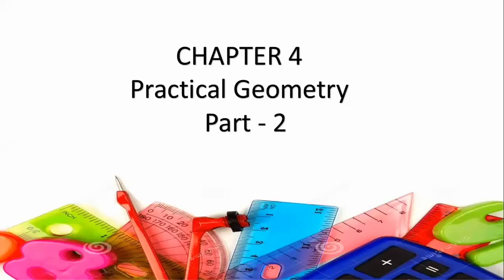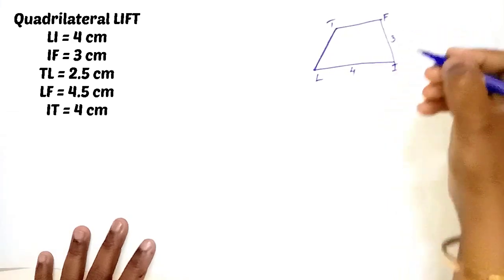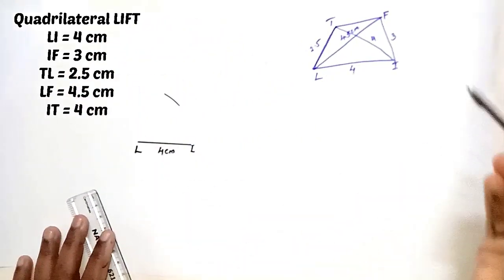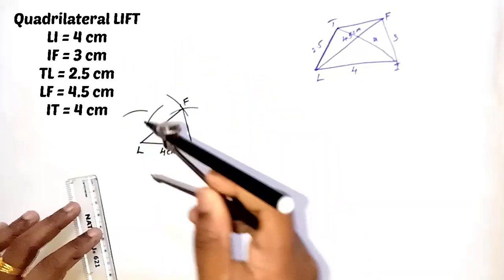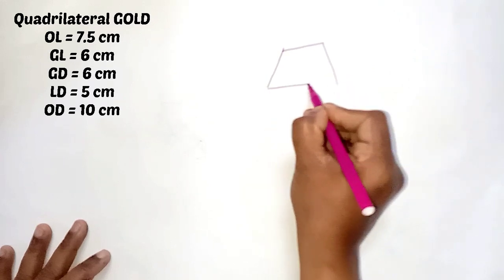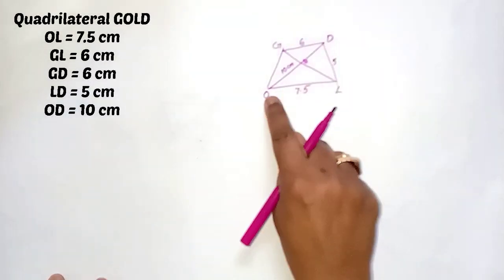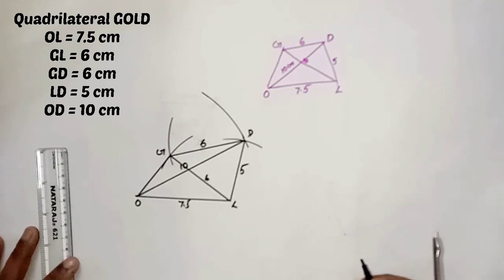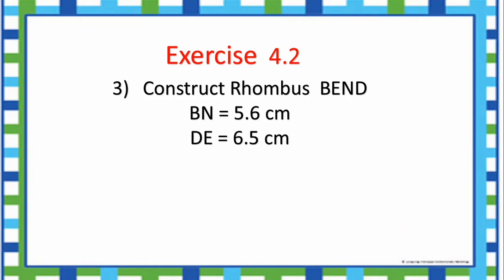CBSE/NCERT CLASS 8: MATHS: CHAPTER 4: PRACTICAL GEOMETRY: PART-2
In this video I am teaching Practical
Geometry mainly focusing on:-
🛑 Text book exercise 4.2

For previous classes you can refer the links
given below:-
📌 Practical Geometry part-1